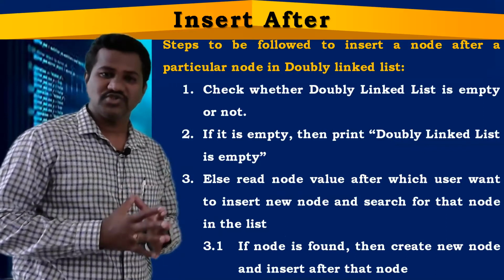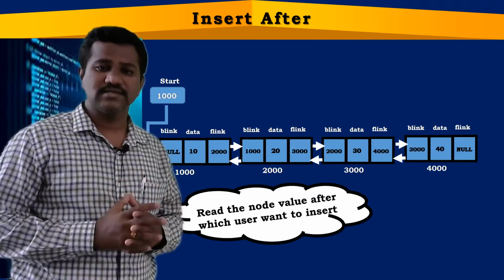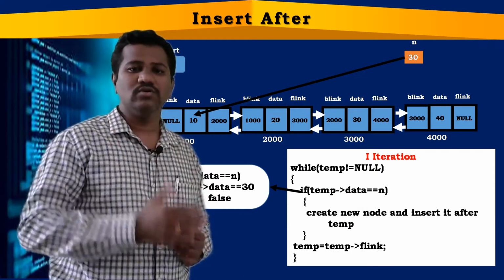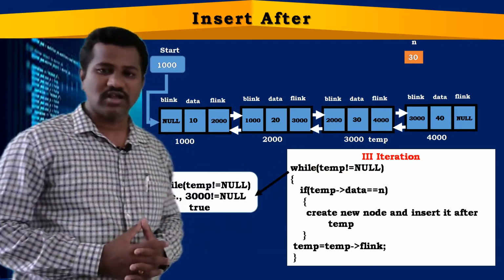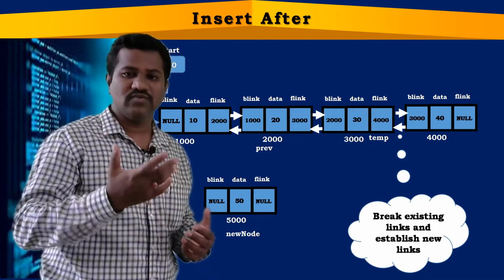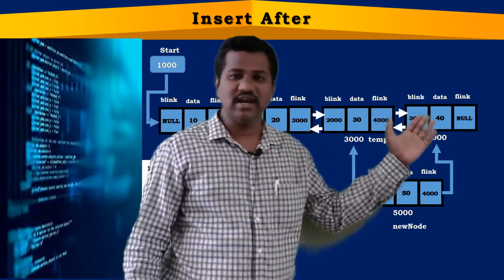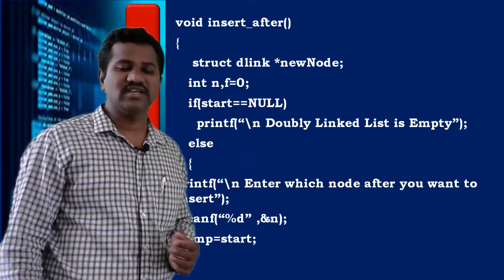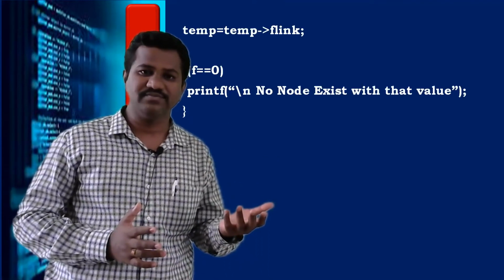Insertion of node after a given node in Doubly Linked List